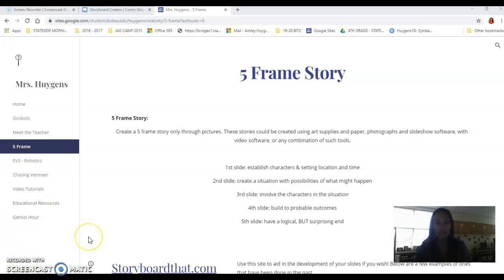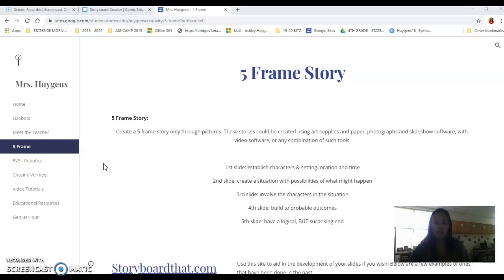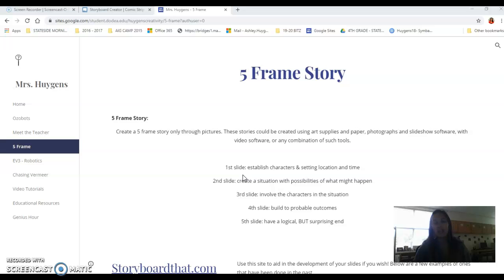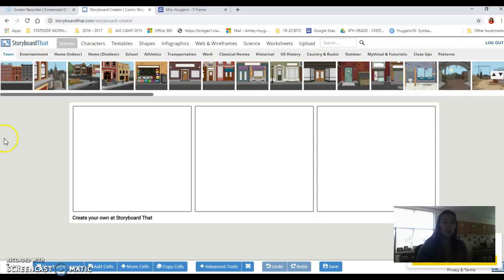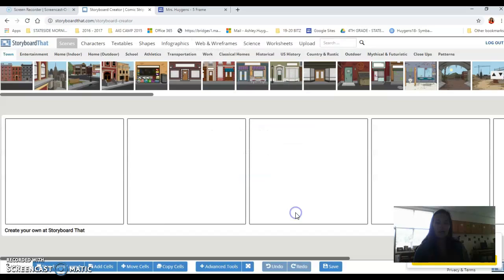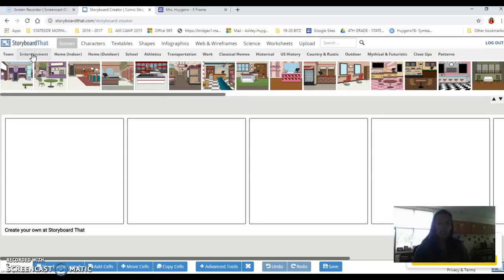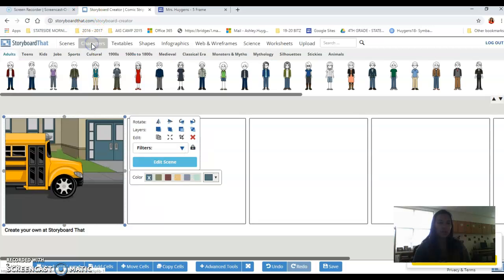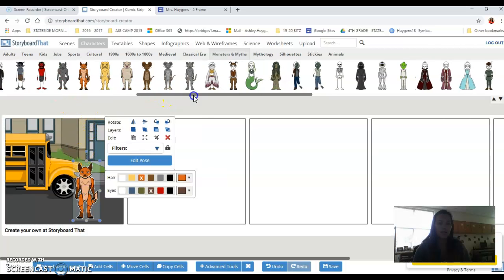5 Frame & Storyboard That